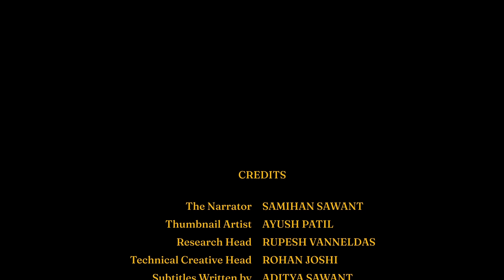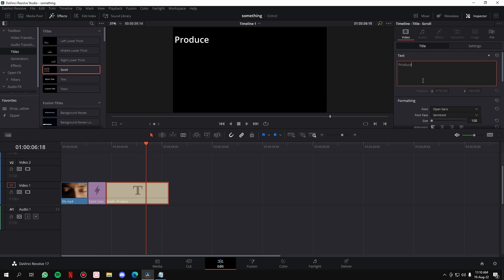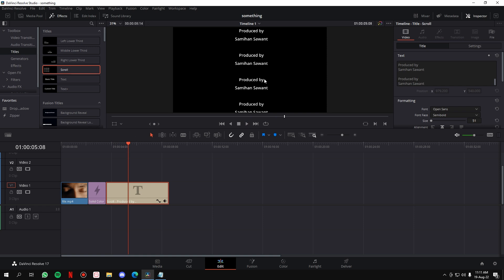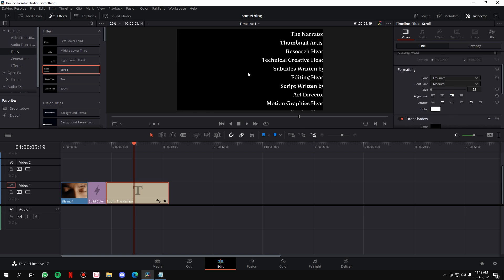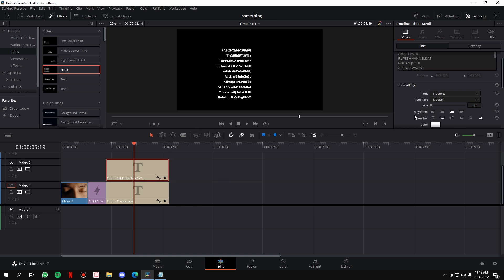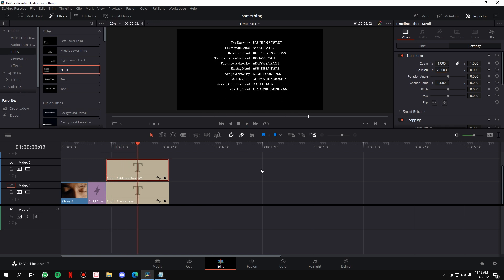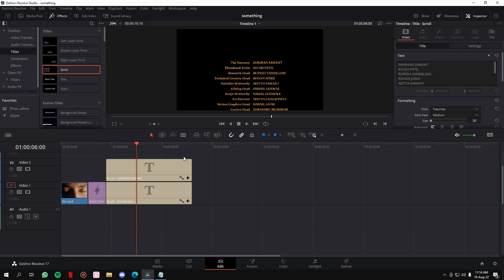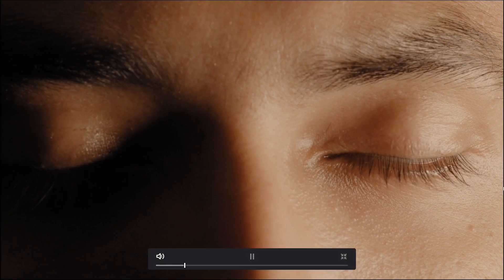How to Create Smooth Rolling Credits in DaVinci Resolve Latest Version | 2022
This video explains How to Create Smooth Rolling Credits in DaVinci Resolve in the best way possible. It also shows how to customize the credits based on your preferences and style them the way you like.

Chapters :
00:00 START
00:09 How to Create Smooth Rolling Credits in DaVinci Resolve

Topics covered in this video :

davinci resolve credits roll
resolve credits
davinci resolve smooth credits
How to Create Smooth Rolling Credits in DaVinci Resolve
2 column credits davinci resolve
scrolling text davinci resolve